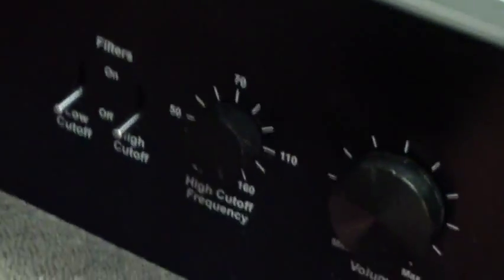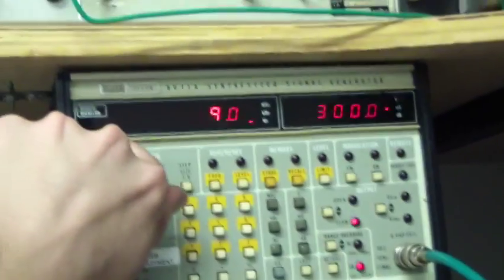Buttkicker BKA1000-4A Repair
Bought this amp on ebay in broken condition. Seller had pictures of the damages that were good enough that I suspected a class D amplifier topology. Bad caps and noisy pots: A simple fix.

I never verified the amplifier topology because it was such a simple fix but remain convinced that it is a class D until otherwise informed.

The repair was such that I simply replaced the main filter caps, checked the power supply for labeled voltages and then replaced all the obviously bad caps in the amplifier section.